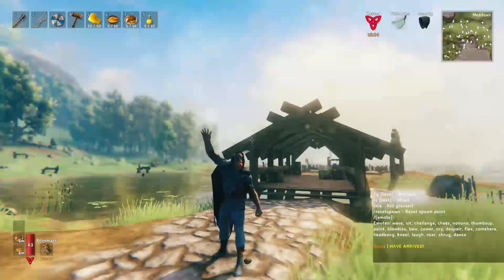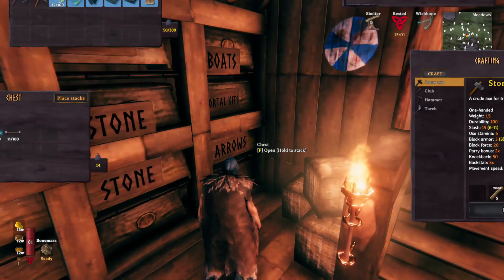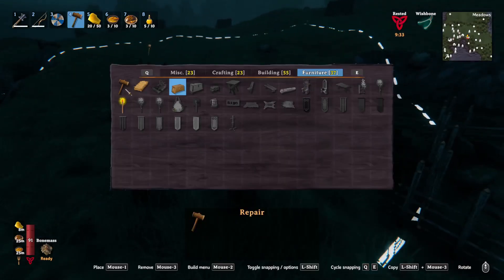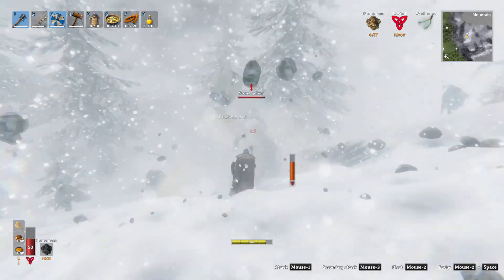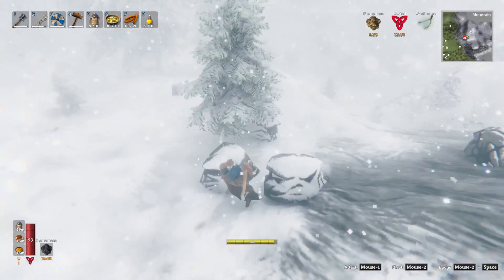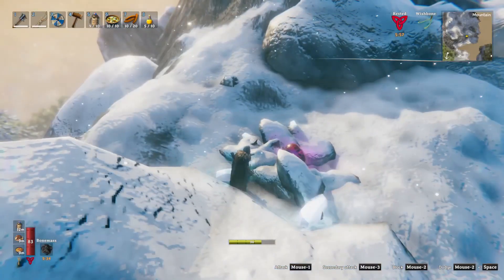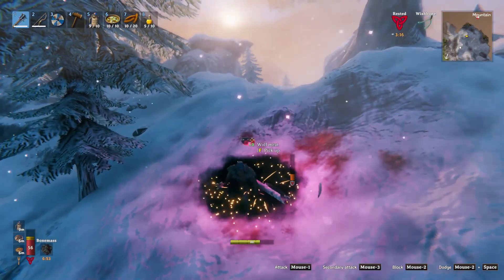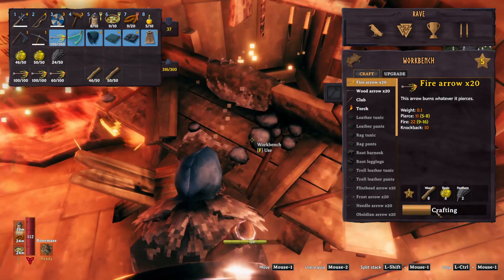Return to Wolf Mountain - Raveheim II, Ep 25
It's time to turn the tables and go hunting the wolves! We need ourselves a wolf head so we can make Darius a new cloak.

Check Darius's channel at@Dariustoranagaming, these videos wouldn't be the same without him!

Raveheim II is a collaborative vanilla Valheim let's play starting in the Hildir update. Darius and I plan to take our time and have fun building while exploring the new update.

New Episodes will be coming out on Tuesdays and Thursdays.